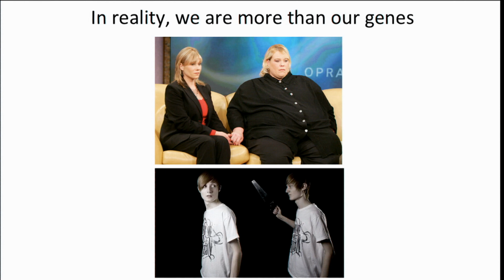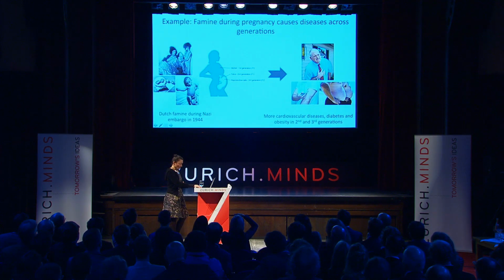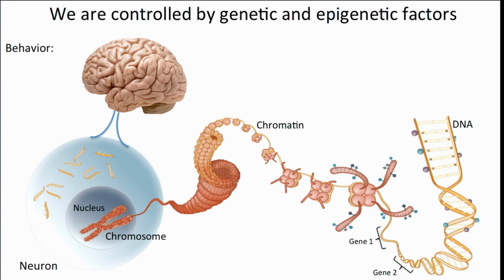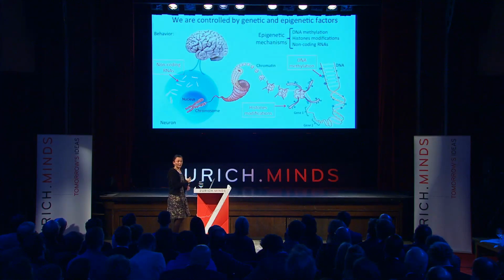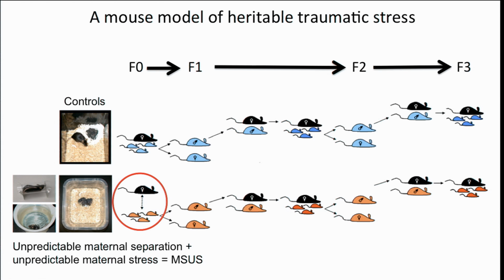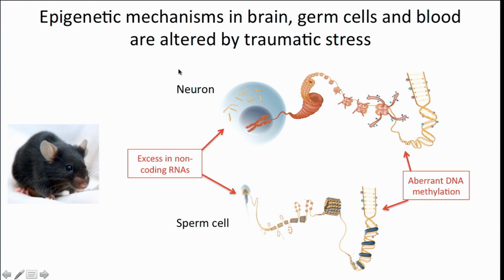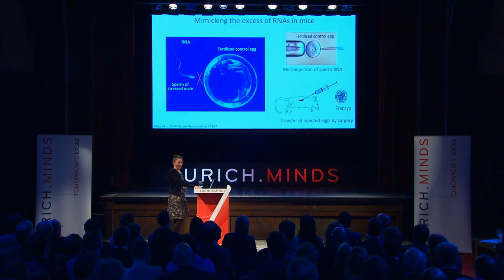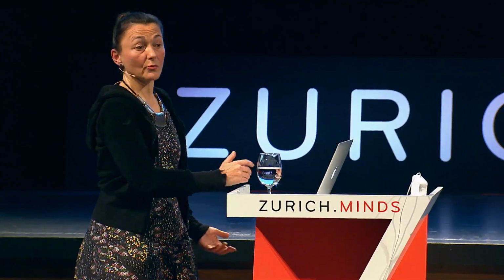Isabelle Mansuy, ETH Zurich on Epigenetics (2014 WORLD.MINDS)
Professor Isabelle Mansuy from ETH Zurich and University of Zurich, on the new field of Epigenetics. Talk delivered at the 2014 WORLD.MINDS Annual Symposium. Trauma, passed down genetically from generation to generation. Symposium curated by Rolf Dobelli